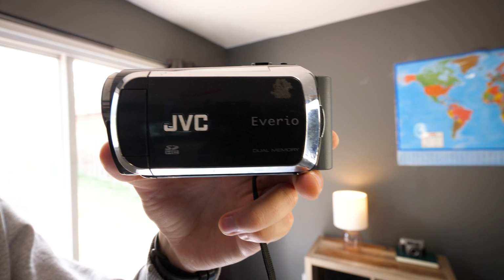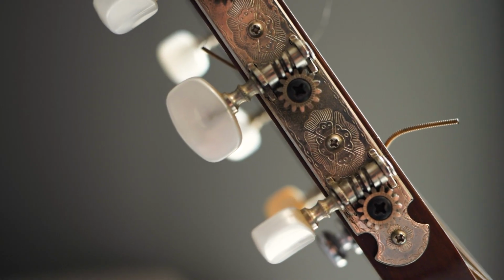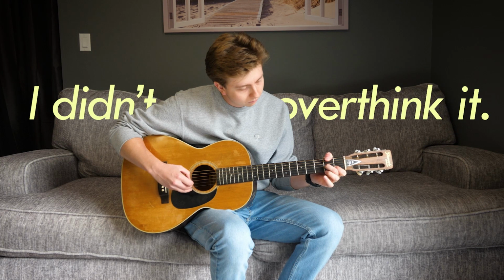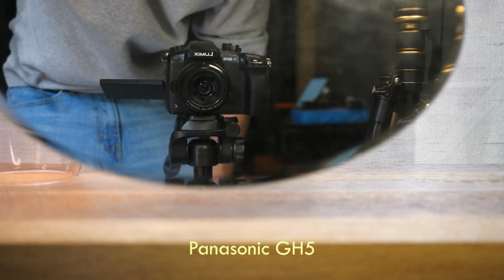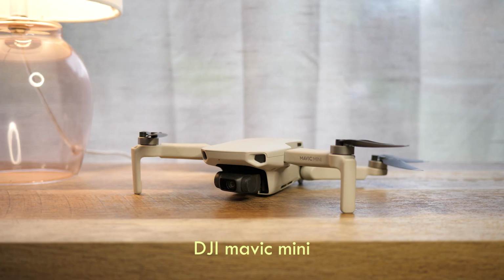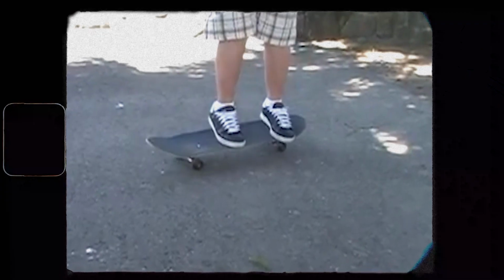How to actually overcome creative block.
Perfectionism. Overthinking. Creativity. 3 common terms that seem to be in the same place, at the same time. I share a few ways I overcome perfectionism, and just create.

Time stamps:
00:00 Introduction
00:25 My First Video Camera
01:30 Use What You've Got
02:33 Connecting
03:42 Don't Overthink Creativity
04:32 My Gear Setup
05:03 My Struggle With Perfectionism
05:55 Videos From The Past